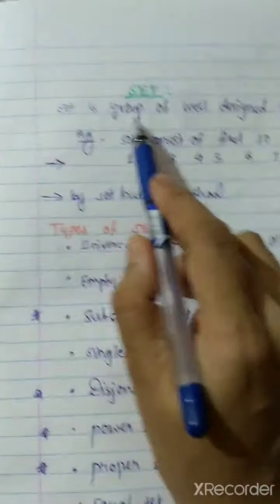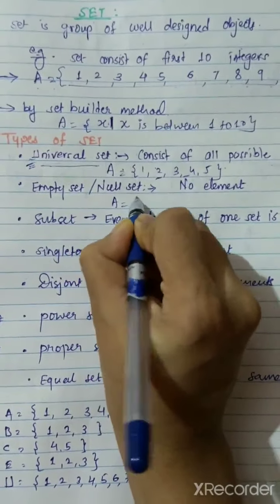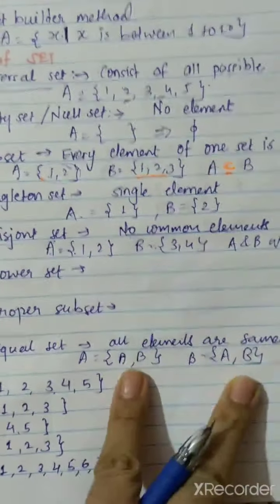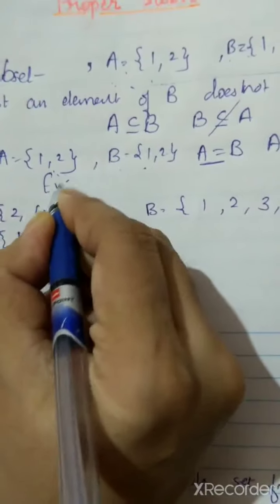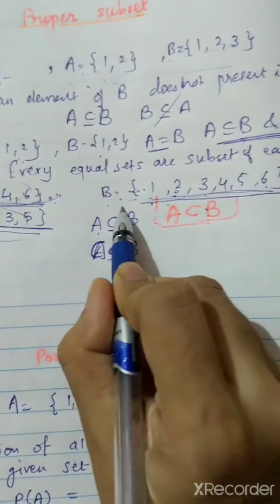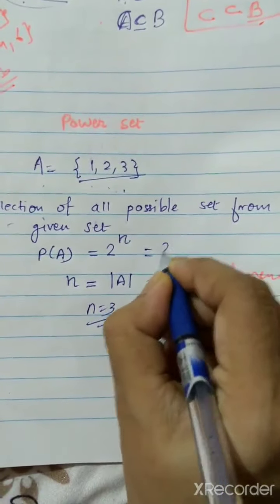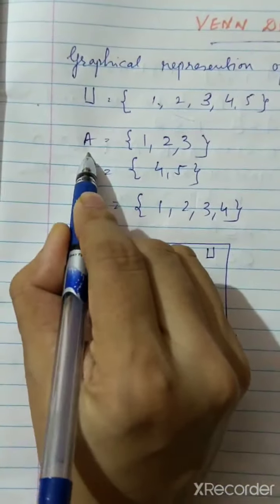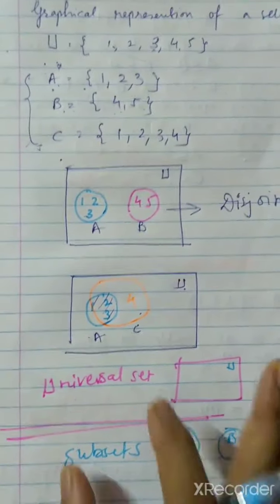Dm 3 FYBSCIT 2021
Join for daily lecture updates